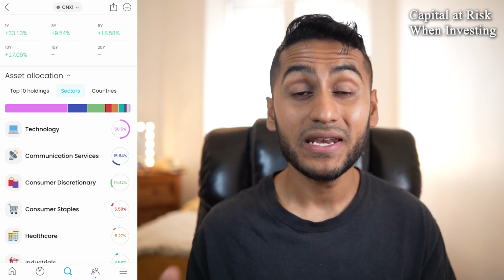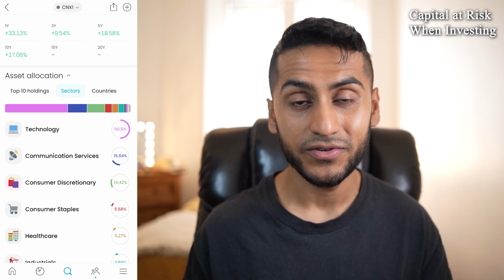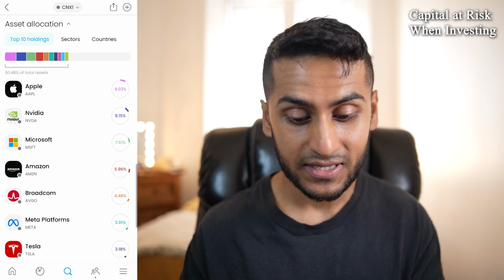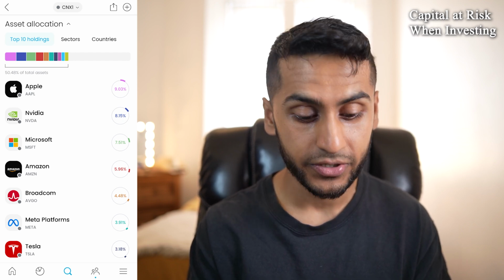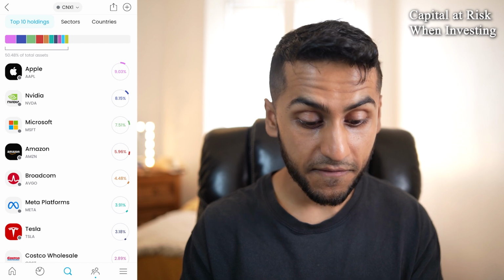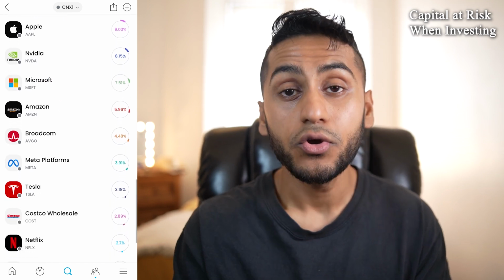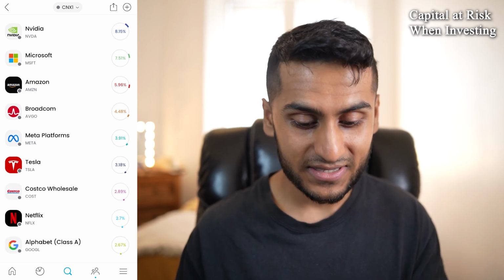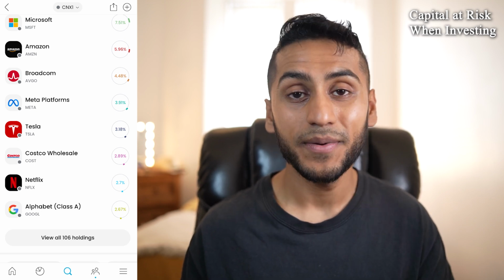I Invested £100 A Day On Trading 212 And Here's What Happened After 7 Days